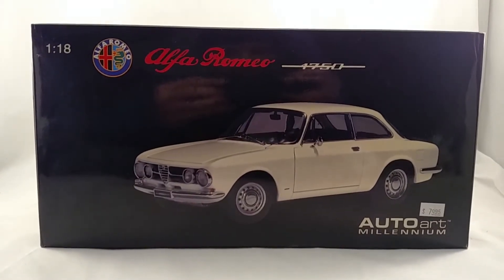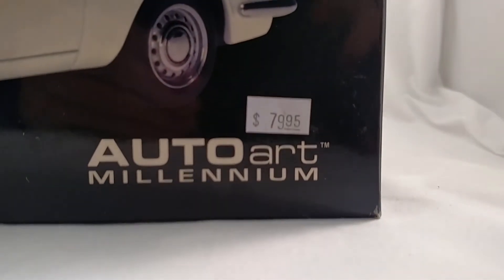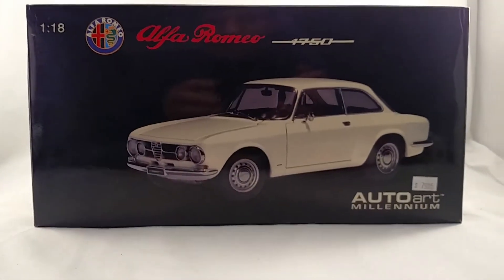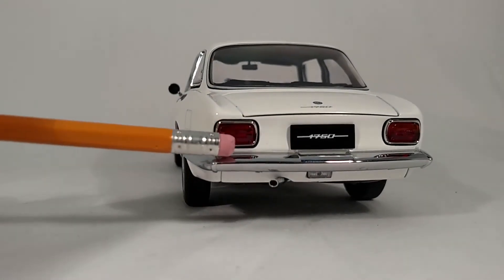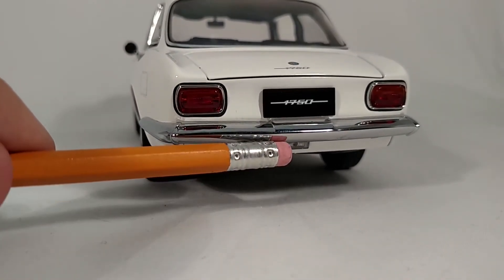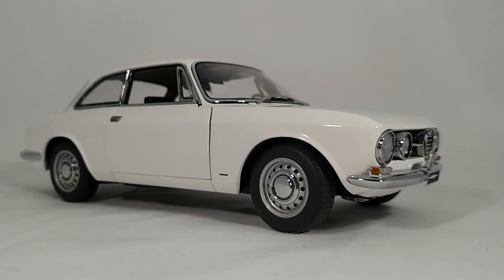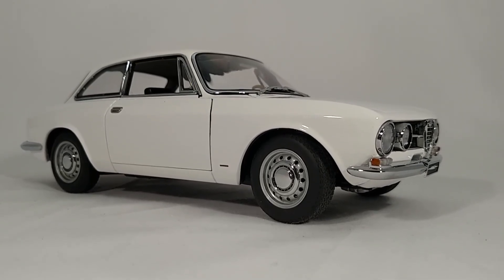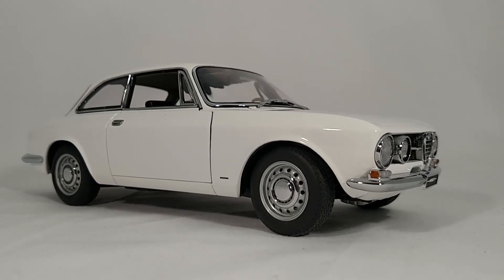1/18 AUTOart Alfa Romeo 1750 GTV: A Review